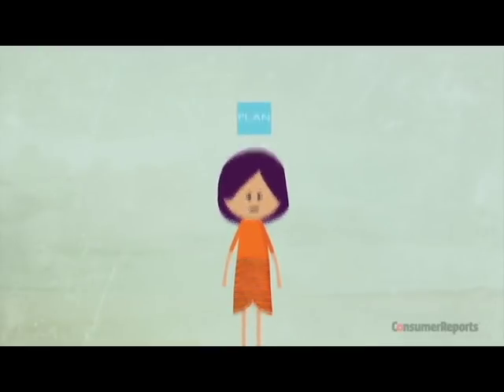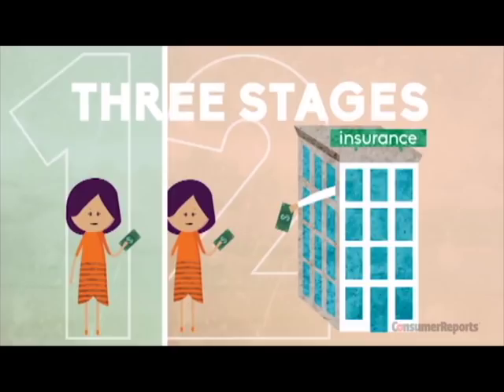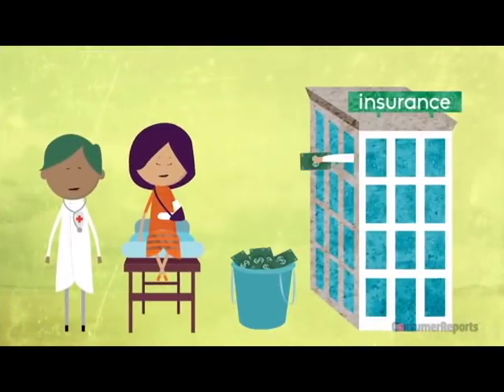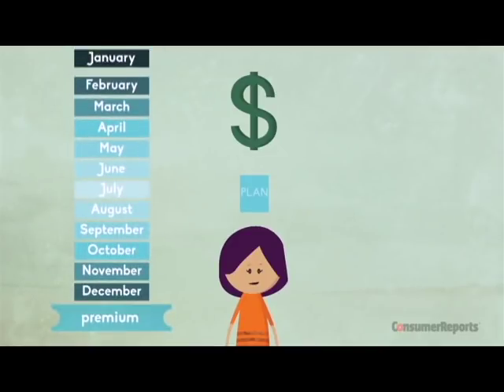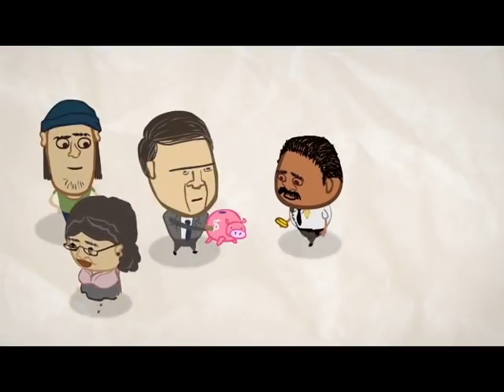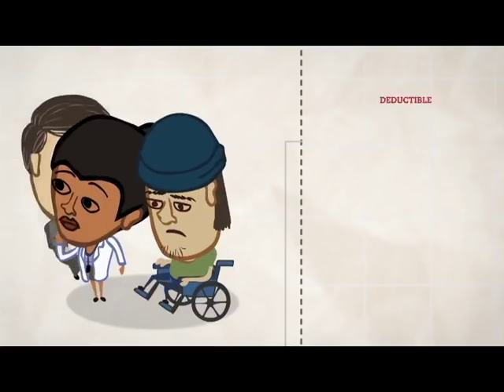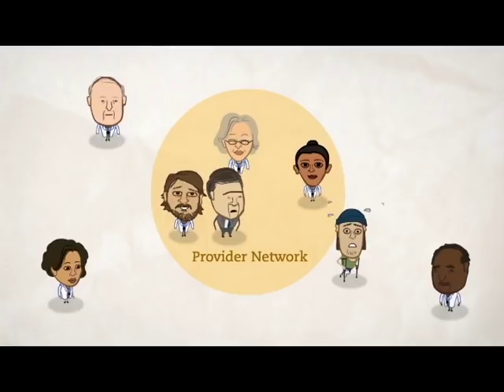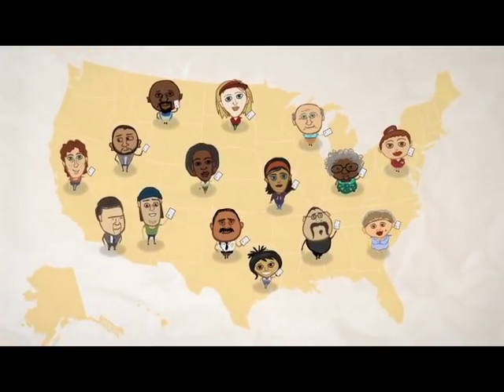Importance of Insurance (UITM Project)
Group NBH4B
Sharifah Norsakinah bt Tuan Mohd Yasin
Nurul Nazihah bt Mohd Baharim